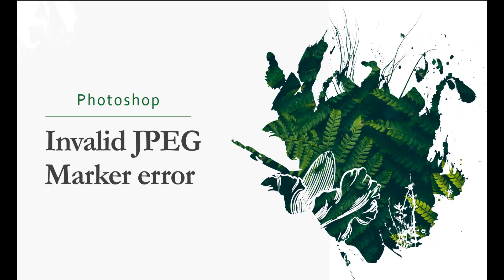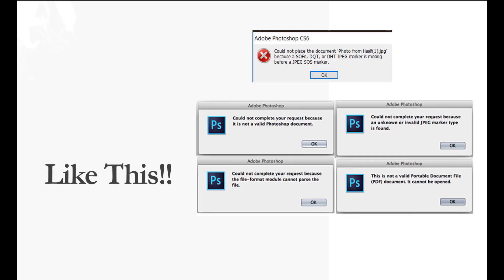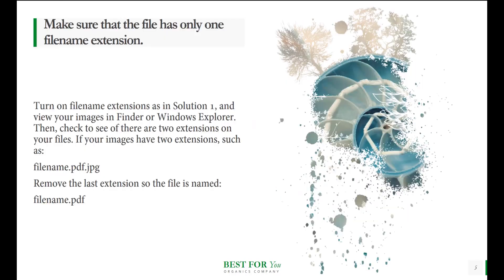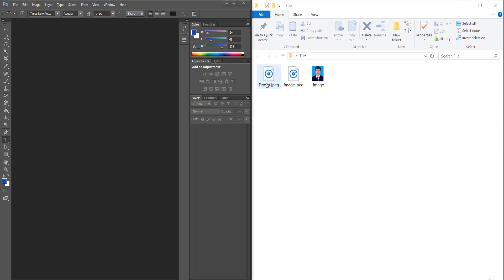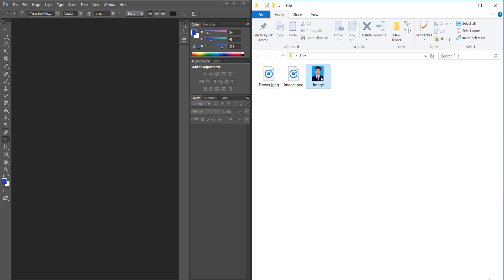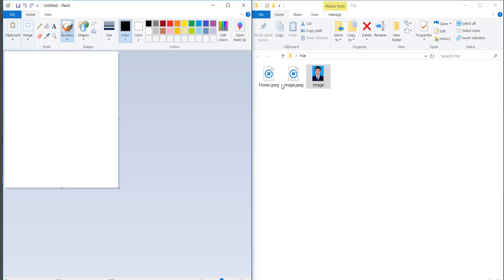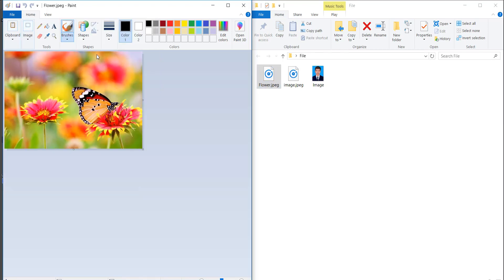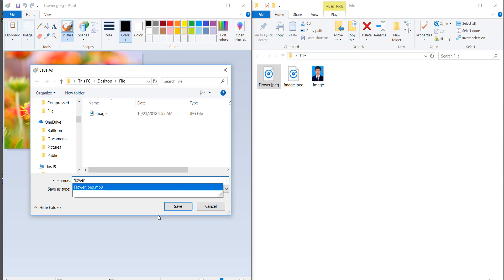solved Photoshop image uploading problem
Issue

When you open an image in Photoshop, one of the following errors occurs:

    Could not complete your request because it is not a valid Photoshop document.
    Could not complete your request because an unknown or invalid JPEG marker type is found.
    Could not complete your request because the file-format module cannot parse the file.
    This is not a valid Portable Document File (PDF) document. It cannot be opened.

Solution 1: Make sure that the file has only one filename extension.

Turn on filename extensions as in Solution 1, and view your images in Finder or Windows Explorer. Then, check to see of there are two extensions on your files. If your images have two extensions, such as:

filename.pdf.jpg

Remove the last extension so the file is named:

filename.pdf
Solution 2: Open the file in another photo app and save as JPEG

Open the problematic image in a photo app such as Preview (on macOS) or Photos (on Windows). Now save the file again as a JPEG image from within such an app. Try opening the file again in Photoshop.